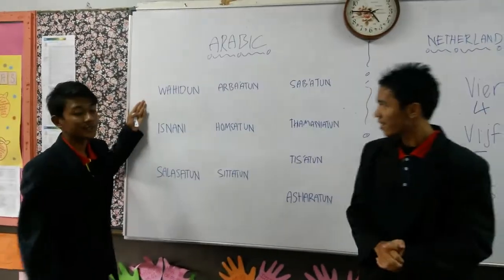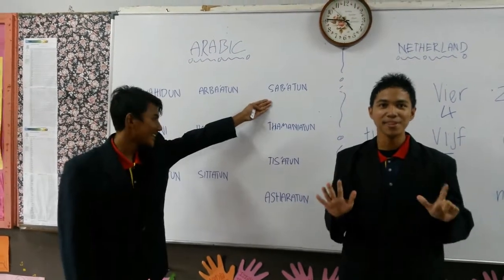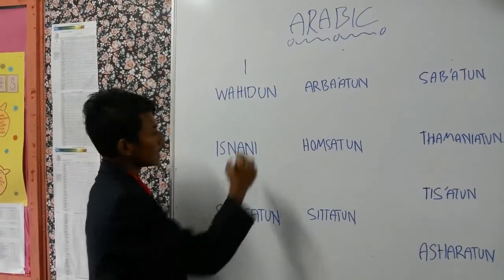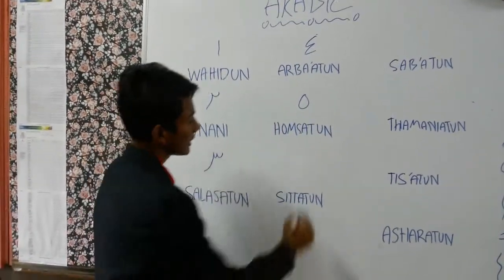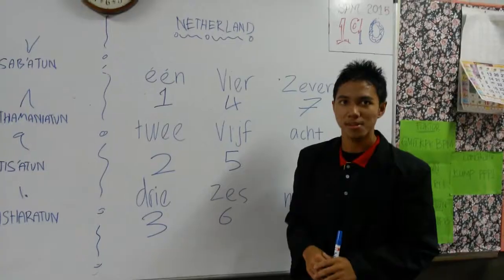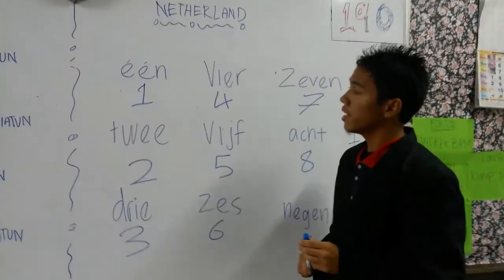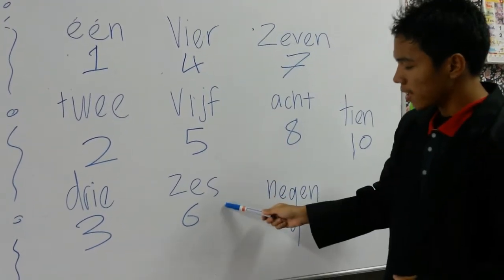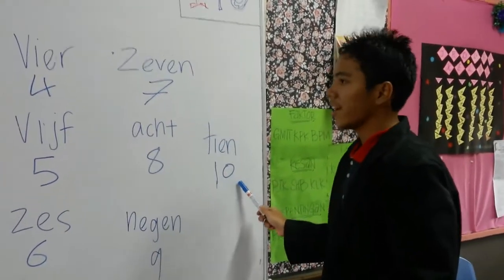Number in Arabic and Dutch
Reciting number in Arabic and Dutch from the students of SMK Jeram Selangor of Malaysia as a part of Mantle of Language, ASEF ClassNet 2015